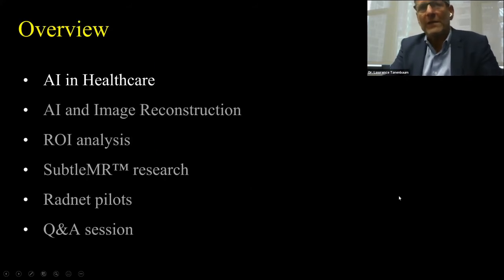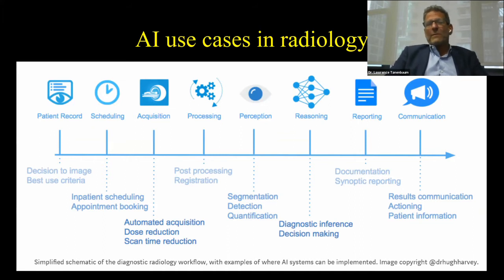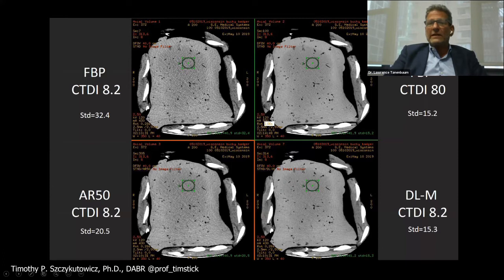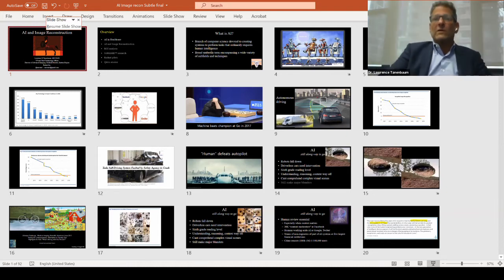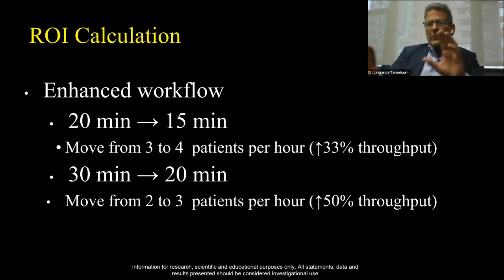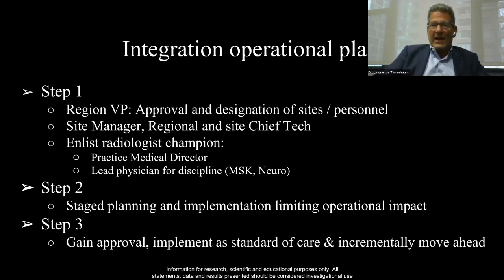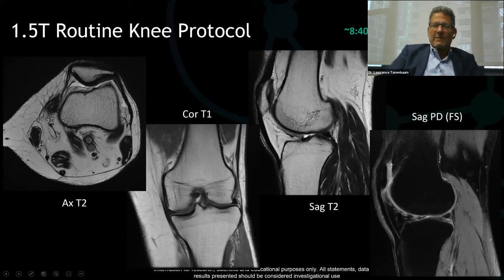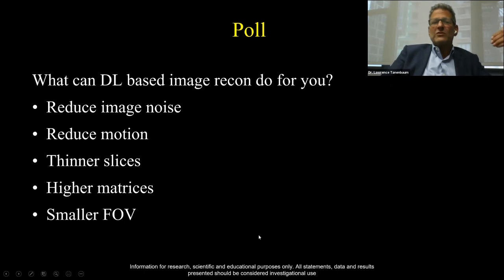Pushing Scanners Beyond: Pilot Studies with SubtleMR -- Dr. Lawrence Tanenbaum, CTO of RadNet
Under Dr. Lawrence Tanenbaum's leadership, RadNet has continuously improved and optimized its MR business. Part of his strategy is seeking out the most innovative imaging technology.

In this talk, Dr. Lawrence Tanenbaum, Chief Technology Officer at RadNet, presents results of multi-reader pilots conducted at 4 separate RadNet locations and share how SubtleMR has impacted RadNet's MR efficiency through Deep Learning technology.

-An overview of the SubtleMR pilots at various RadNet locations
-SubtleMR™ image review and analysis
-Actual impact on workflows at the various RadNet locations
-Q&A session